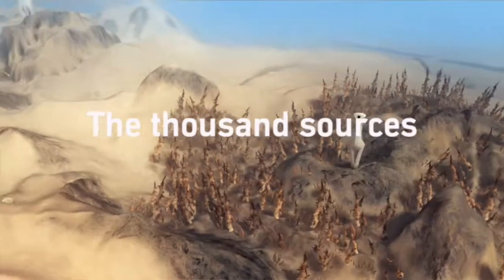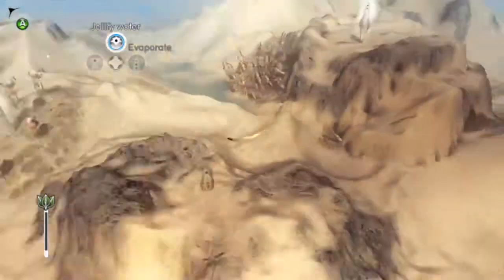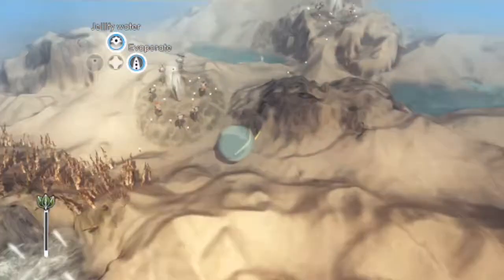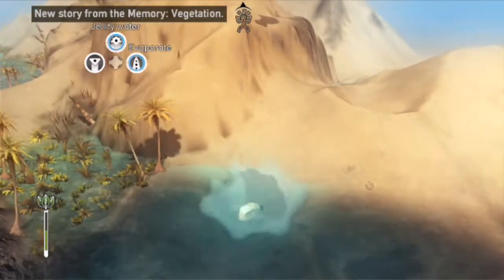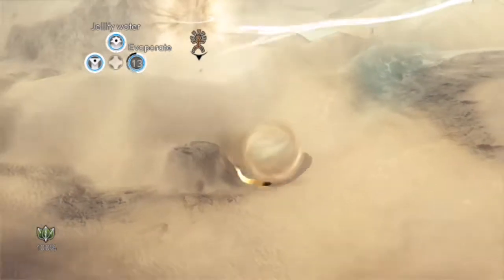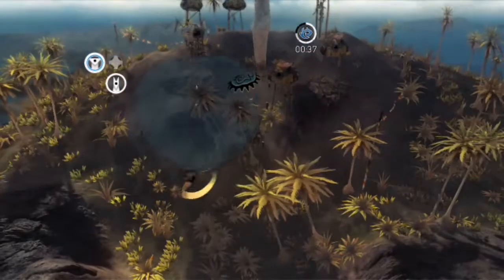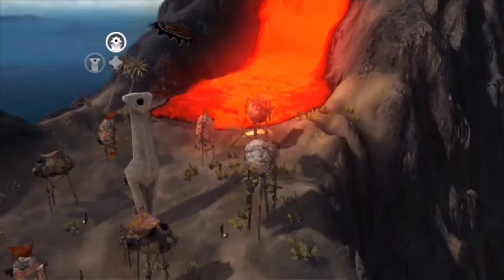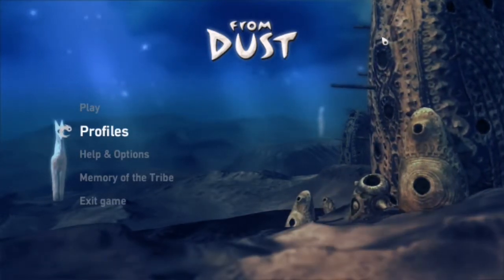Let's Play : From Dust EP 3 : Drowning In A Desert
If you liked the video please consider leaving a like / comment, it realy helps me out when you do, hell if you loved the video you can even share it on the social media of your choice.

Continuing the trail of i play my most favorite  games and you guys love them comes from  dust, a quirky playing god game that has the player take control of a mystical force of nature "the Breath"  and  command the elements by moving matter  from one place to another, allowing for complete world re construction, build bridges mountains and seas in minutes while helping your tribe to survive the worst that nature can throw at them, erupting volcanoes, roaring tidal waves and even the player themselves.

So you guys like my feed the beast, wait what, some of you don't know what it is. well you better go watch all of it then

Now how many of yall haven't seen my Minecraft SP lets play series ? maybe you should check it out, yeah maybe you should